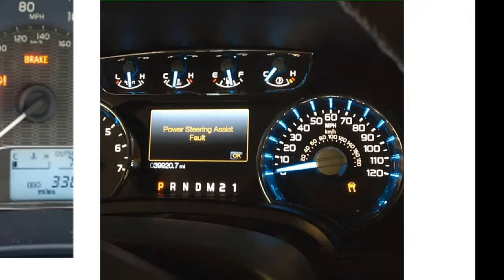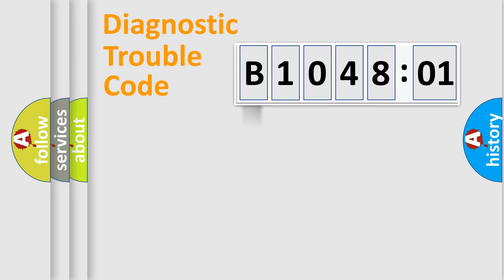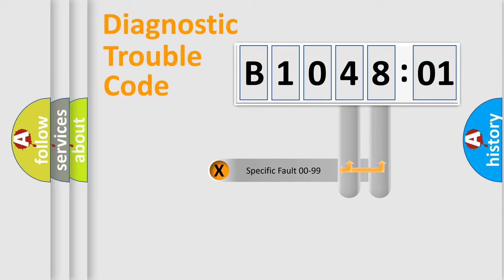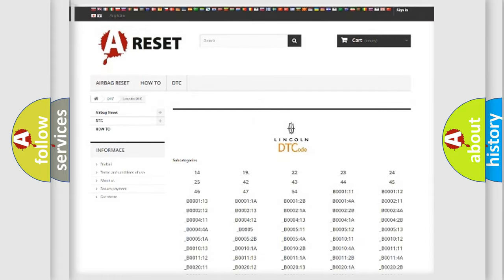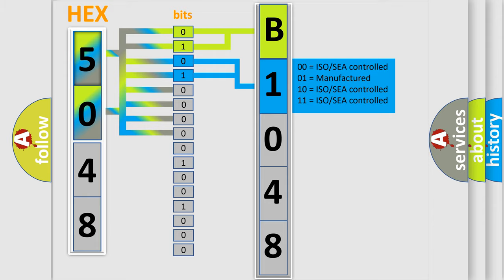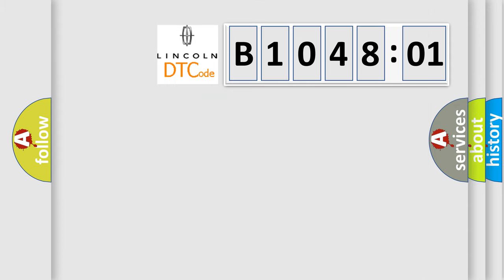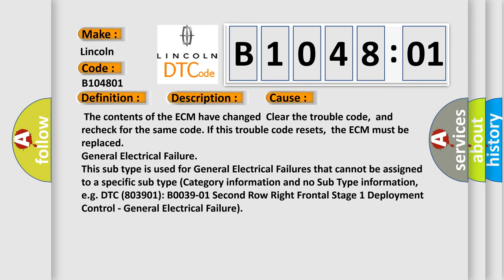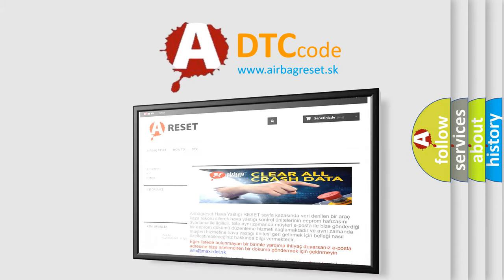DTC Lincoln B1048-01 Short Explanation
Contents:
0:21 Basic DTC analysis according to OBD2 protocol standard.
1:48 Insight into programming
2:58 A diagnostically understandable description of the Diagnostic Trouble Code
3:05 Basic error definition

Make:
Lincoln
Code:
B1048 01
Definition:
ECM Memory Error
Description:
Key on,and the ECM detected a Memory Error.
Cause:
 The contents of the ECM have changedClear the trouble code,and recheck for the same code. If this trouble code resets,the ECM must be replaced
Failure Type: